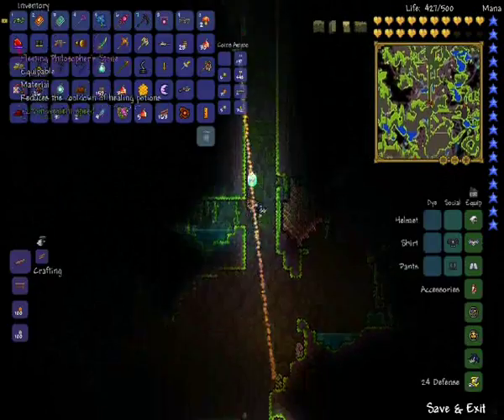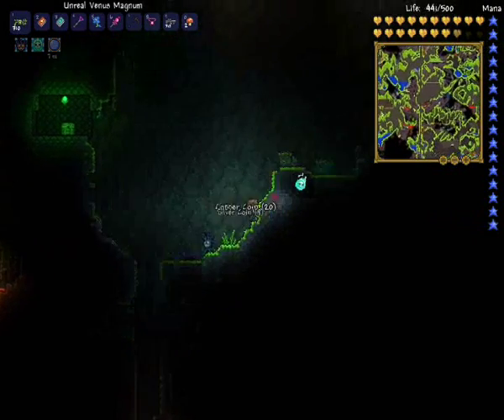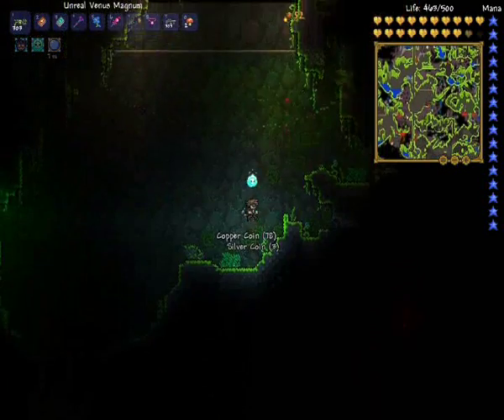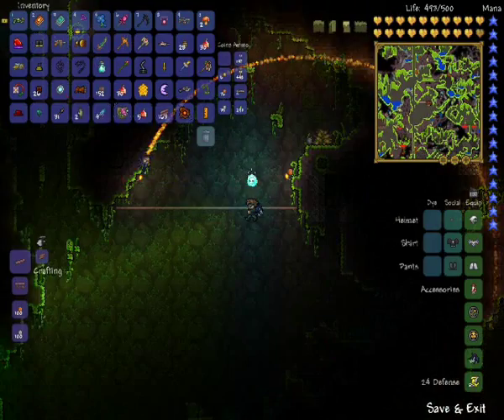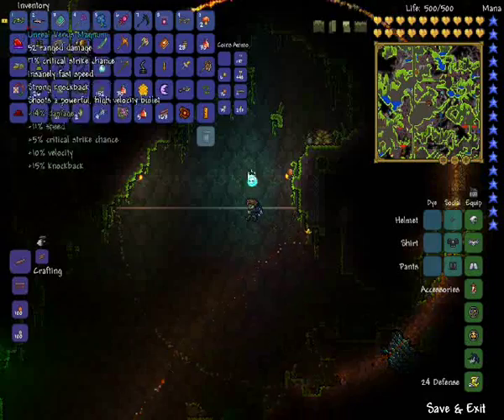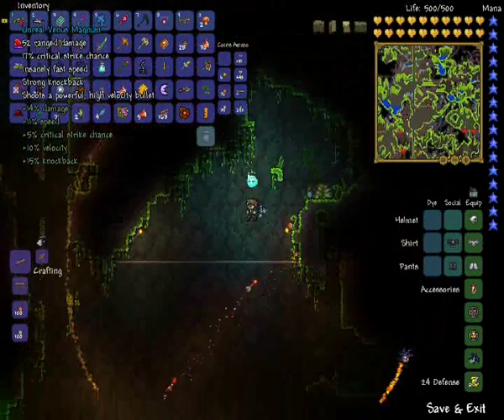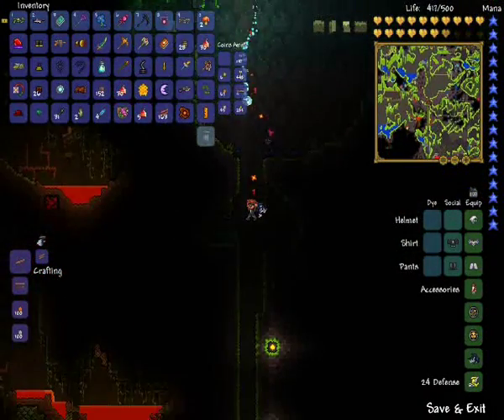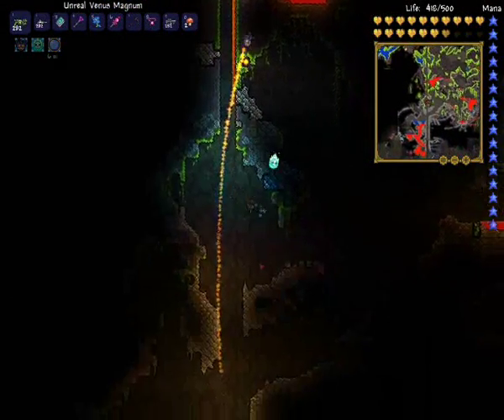Terraria 1.2.1.2 - Venus Magnum